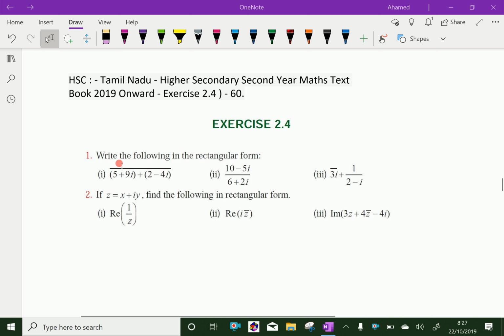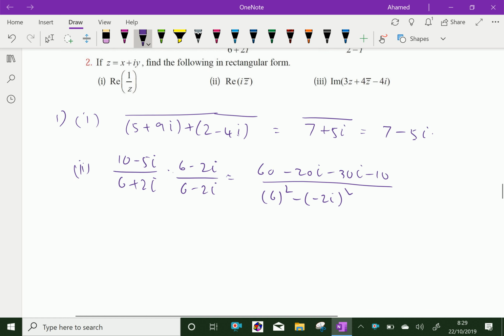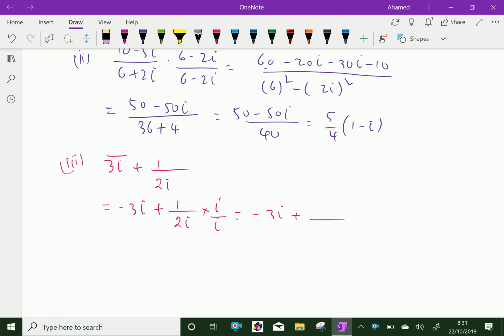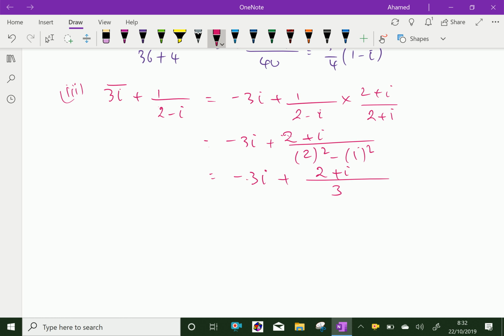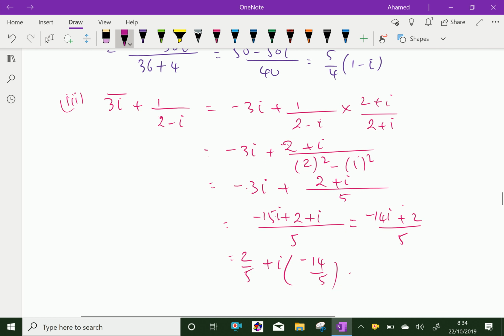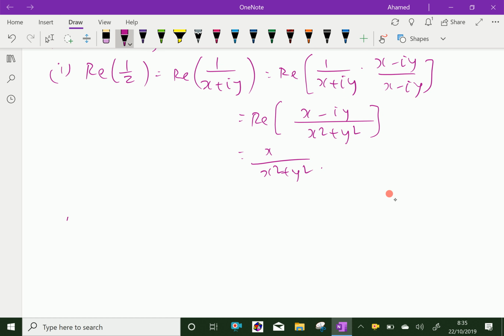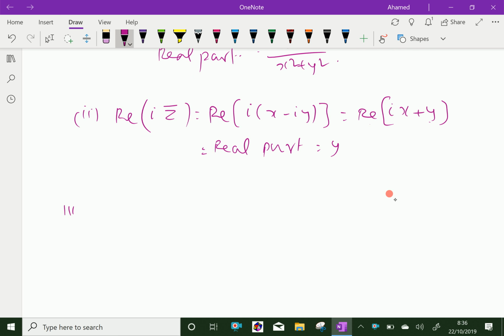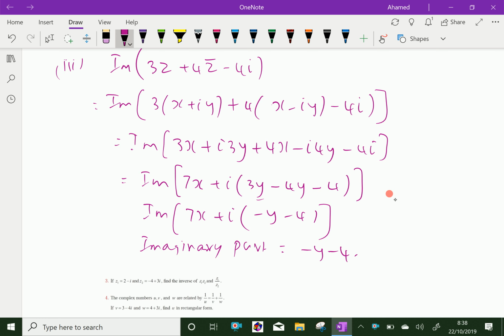HSC : - Tamil Nadu - Higher Secondary Second Year Maths Text Book 2019 Onward - Exercise 2.4 ) - 60.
HSC :  - TN - Higher Secondary Second Year - Text Book 2019 Onward - Exercise - 2.4 ; Solving word problems by using Rank method..